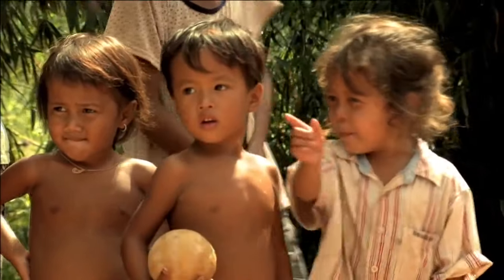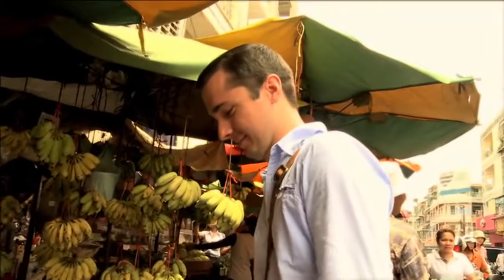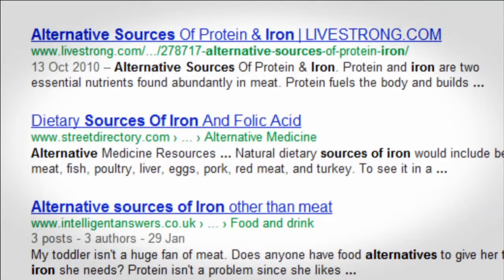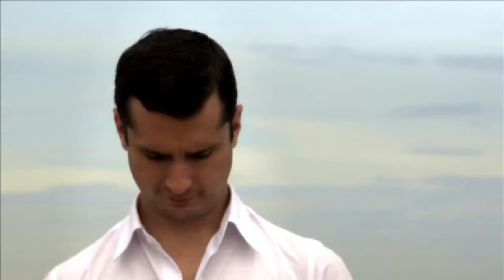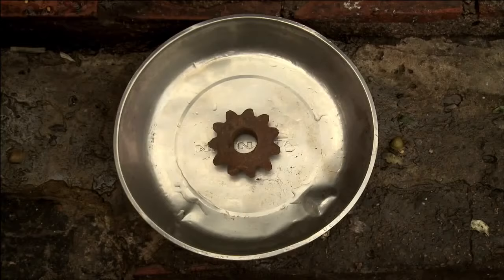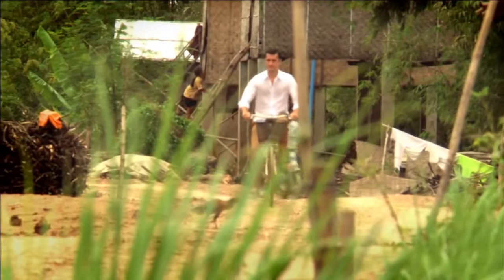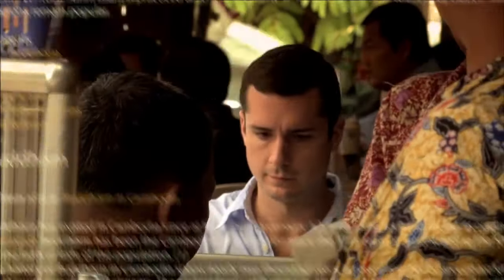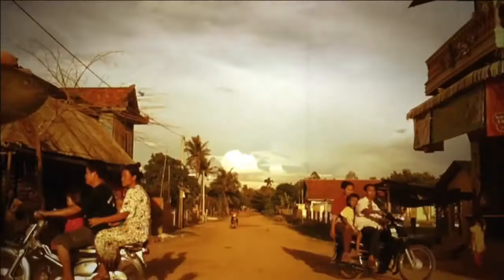Lucky Iron Fish: Shape of Health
The Lucky Iron Fish™ is a social entrepreneurship organization implementing a simple health innovation to alleviate iron deficiency and iron deficiency anemia in Cambodia, especially in women and children. Its vision is to become a global leader in promoting use of this health innovation to improve the lives of two billion people who suffer from iron deficiency. Iron deficiency reduces capacity to work, impairs cognitive development in children, and results in anemia and weakness. Using the Lucky Iron Fish™ every day preparing food or sterilizing water, halves the incidence of clinical anemia and increases circulating and stored iron. The fish can be made from scrap metal by local metal workers, so could stimulate small businesses across Cambodia to produce and distribute the fish. In addition, there is an opportunity to develop businesses that will ensure quality control of the product.

The Lucky Iron Fish™ is strategically partnered with multiple NGO's in Cambodia for distribution of the fish. The potential market for the fish is worldwide as iron deficiency occurs in the developing and developed world and there is an opportunity to create business opportunities in the developed world to sponsor support of the product in the developing world.